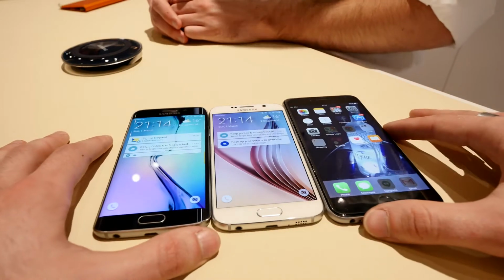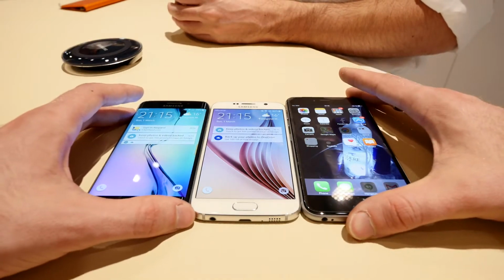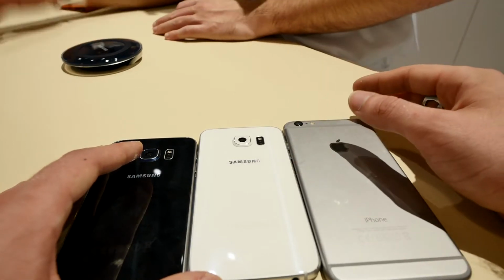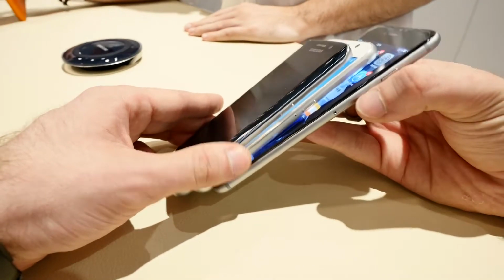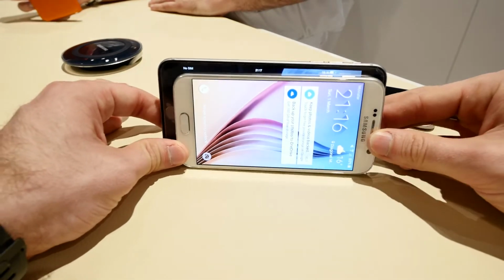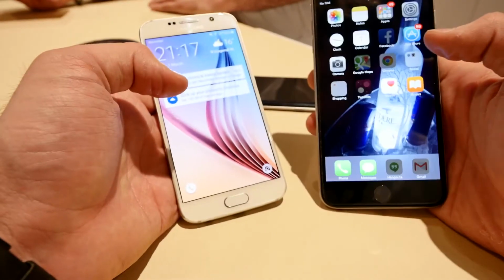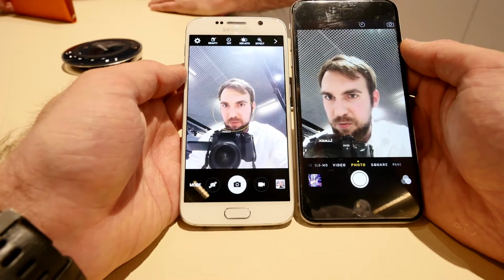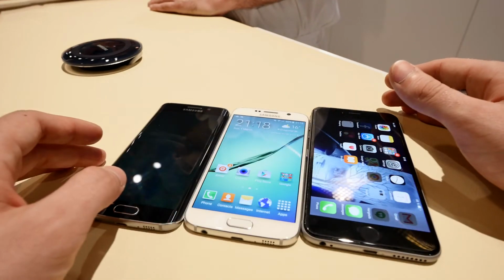Samsung Galaxy S6 Edge vs iPhone 6 Plus